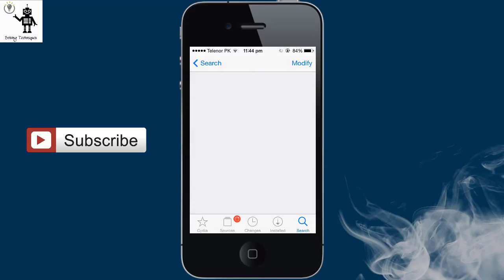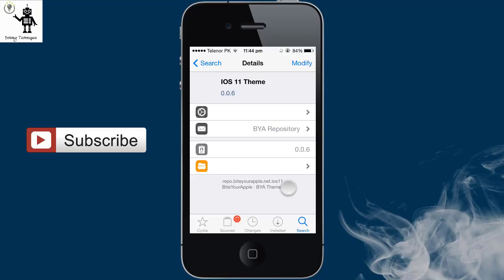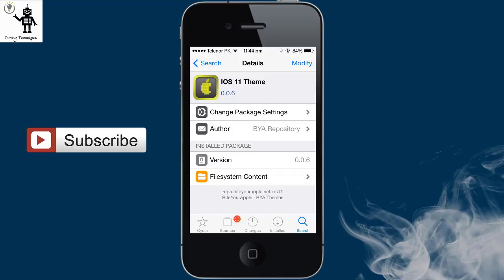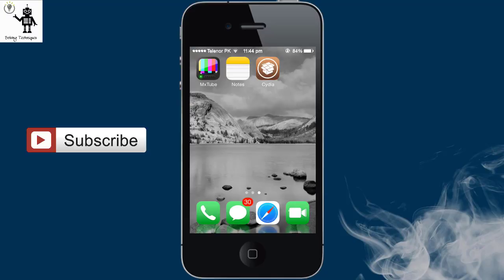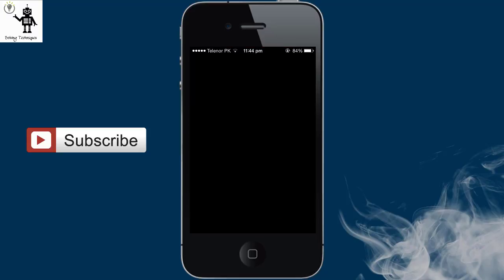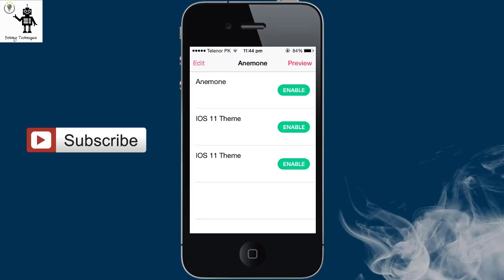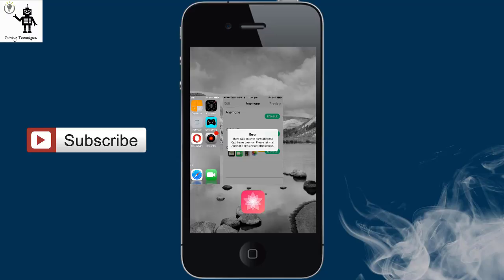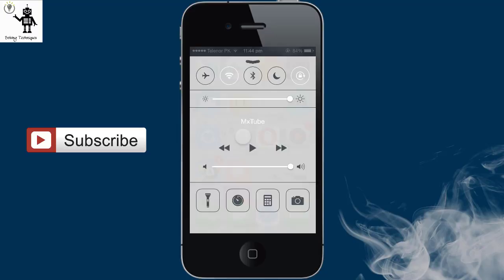iphone 4 ios 11 Beta 2022 - How To Get ios 11 On iphone 4 2022 - Solving Techniques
Note:- Jailbreak Required

Android o Launcher - How To Get Android o 8.0 Features On Any Android Device - Solving Techniques

How To Move Apps To SD Card On Android Phones Without Root (Trick 2017) - Solving Techniques

How To Make Your Android Phone DSLR 2017 - Make DSLR Blur In Your Android - Solving Techniques

How To Download And Use Youtube Kids App  - New Youtube Kids App Full Review - Solving Techniques

How To Download And Install ios 11 Control Center For Android 2017 - Solving Techniques

How To Find Better High CPC Keywords For Youtube Videos 2017 - Solving Techniques

How To Check Internet Speed Tutorial 2017 In Windows 7 On PC And Laptop - Solving Techniques

How To Download And Install Blender 2.78 Latest Version Free On Windows 10 And Other Windows 2017

Best Screen Recorder For Android No Root 2017 - DU Screen Recorder Best Ever Video Quality 1080p

How To Download And Install IOS On Android Phone Without Root 2017 100% Working

How To Get 8 Ball Pool Hack Long Line Or Unlimited Guideline No Root Android Proof 100% Working 2017

How To Upgrade Windows 8 To Windows 8.1 Pro Free 2017 On Your PC And Laptop

How To Download Music/Video And Ringtones With Safari Downloader+ On iphone/ipod And ipad 2017

How To Download Free Music/Video From Youtube On iphone/ipod And ipad 2017

How To Download And Install - Screen Recorder For Windows Phone - Windows 8 And 10 Phones

How To Take Screenshot On Laptop And PC Windows 10 And Other Windows 2017

How To Add IDM Extension In Google Chrome 2017 New Version

How To Put Your Youtube Channel Link On l Facebook l Twitter l Instagram And Other Websites Accounts

How To Download GTA5 On PC/Laptop For Free Full Game 2017 Without Any Error 100% Working

How To Use Vidiq For Your Youtube Videos Grow Your Channel and Get More Views For Youtube Videos